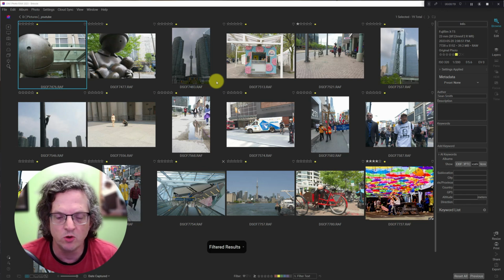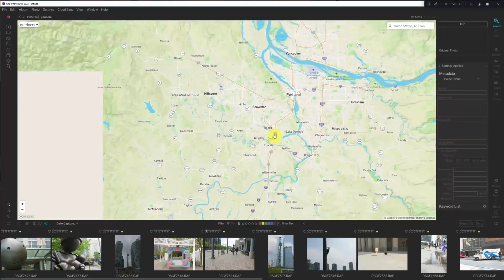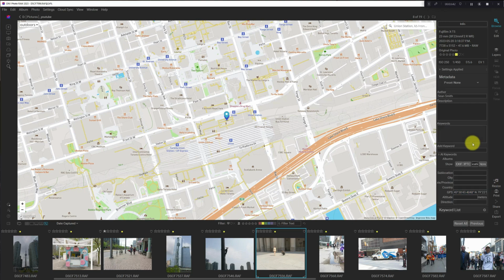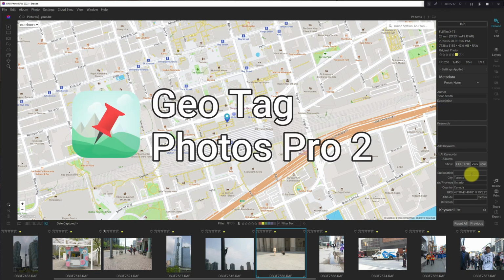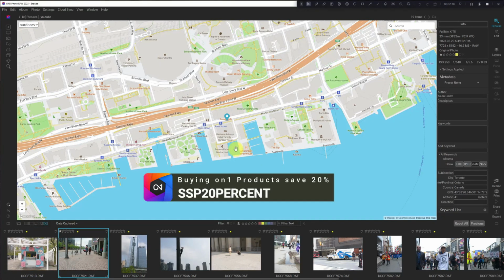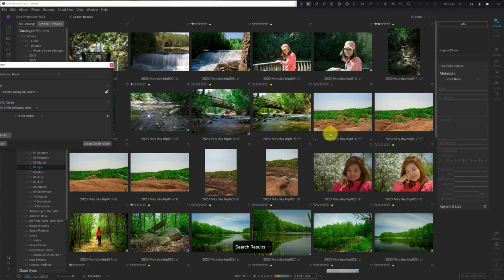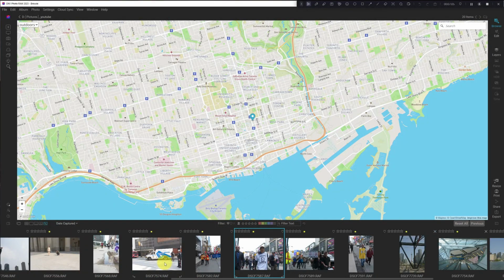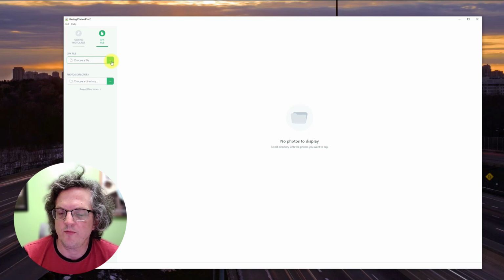Using the Map Module and Geotagging in On1 Photo Raw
Geotagging in On1 Photo Raw using Geotag Photos Pro 2

*Chapters*
0:00 Intro
1:28 Map Module
4:58 Geotag Pro 2
9:00 Improvements for On1
9:42 Improvements for Geotag Pro 2